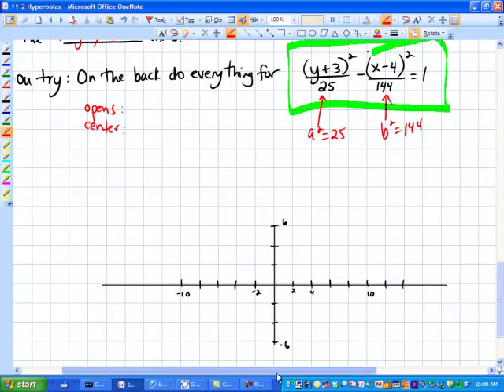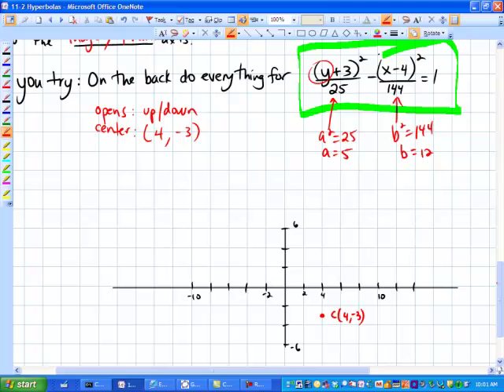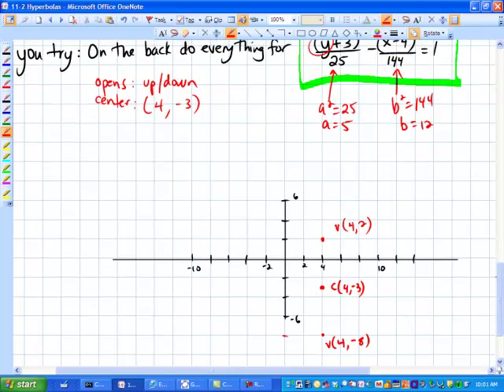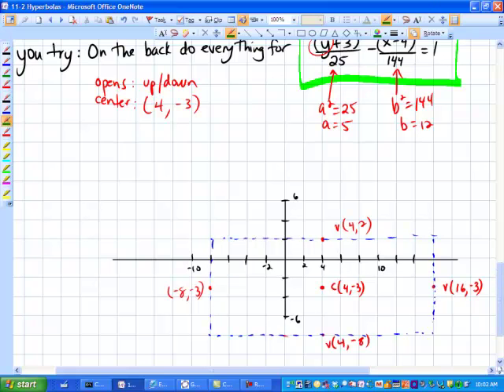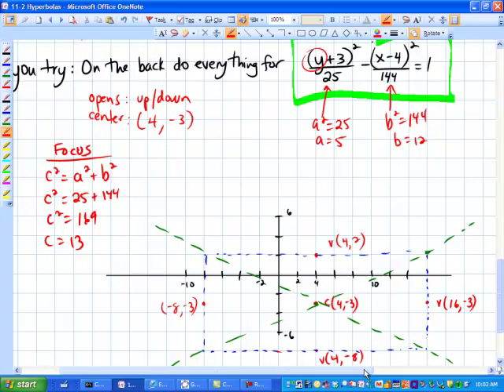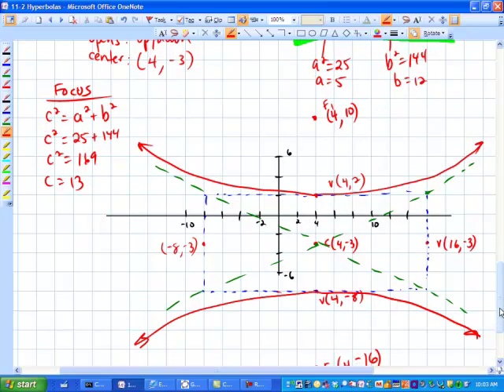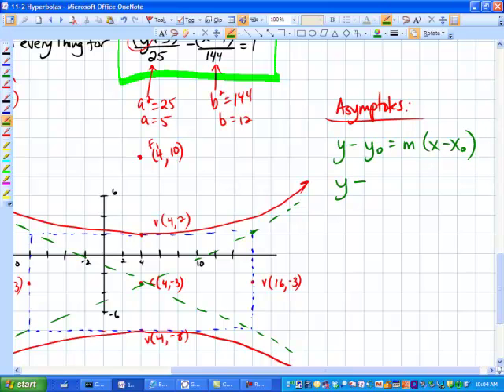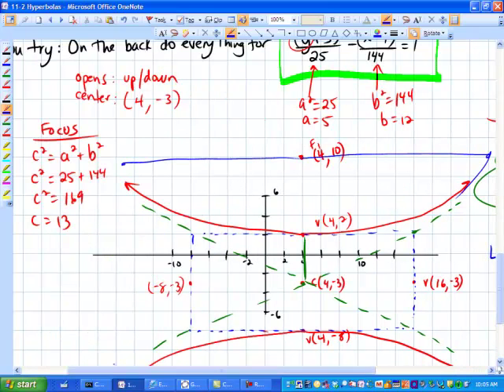conics lesson- d4- Hyperbolas part 2